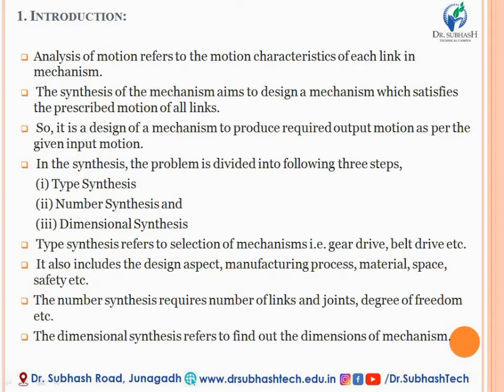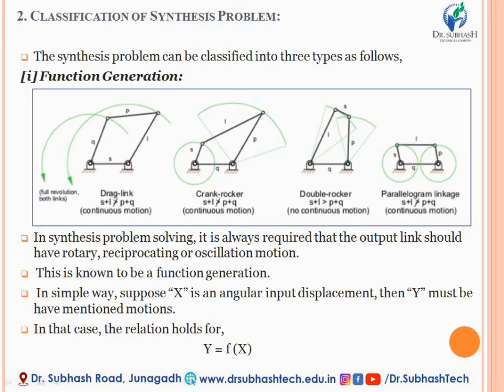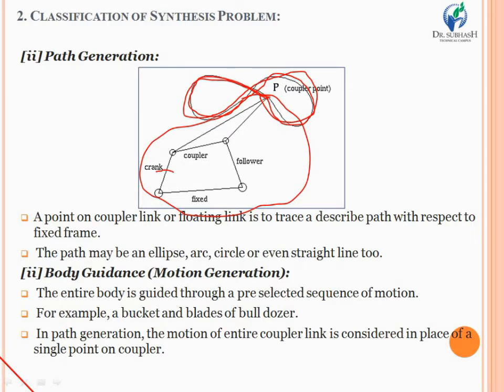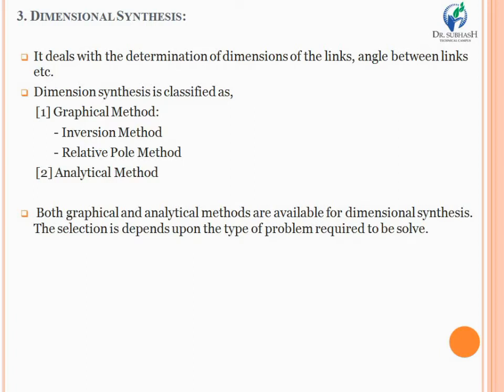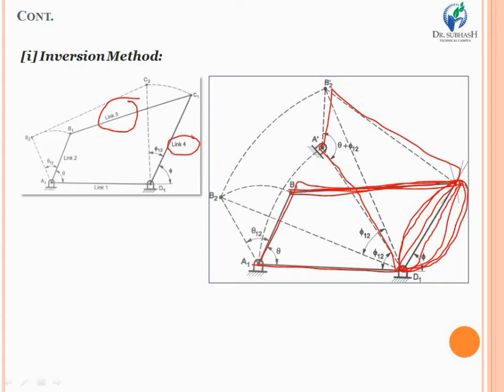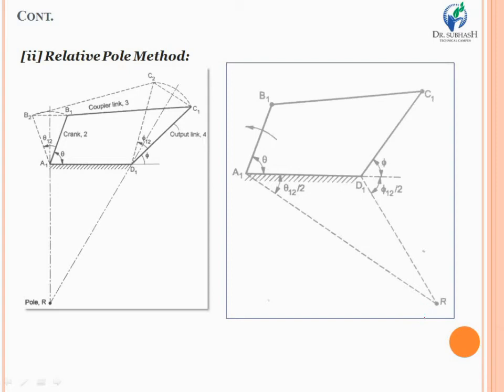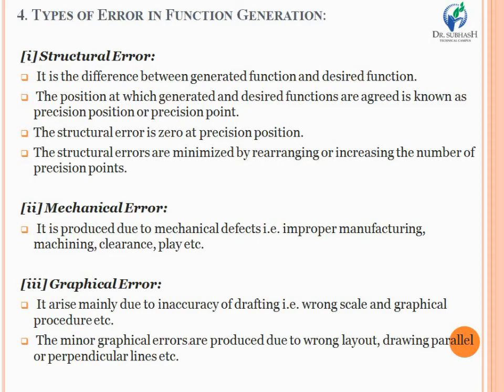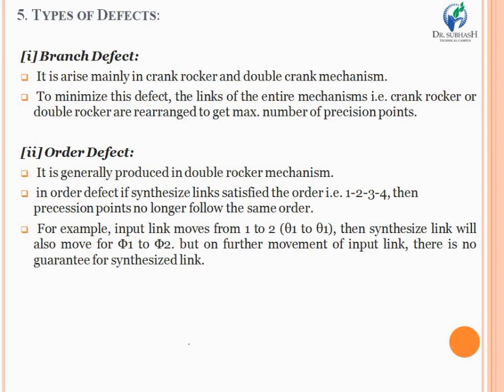Synthesis and Analysis of Mechanism